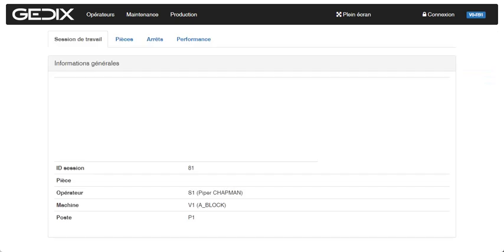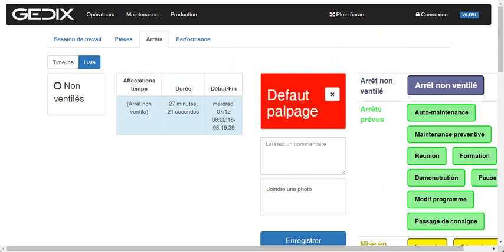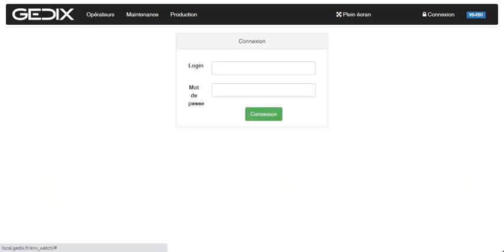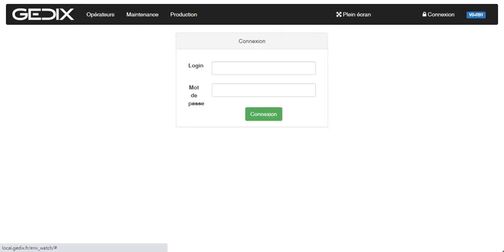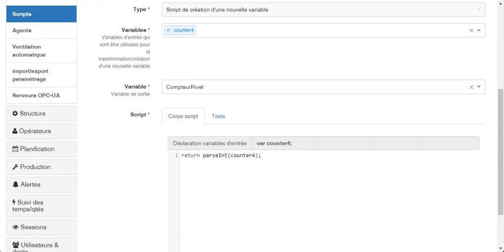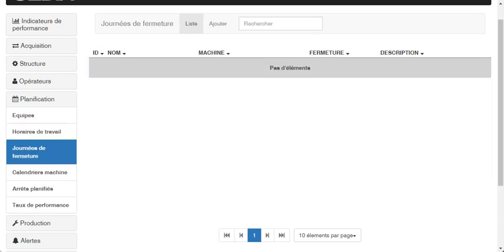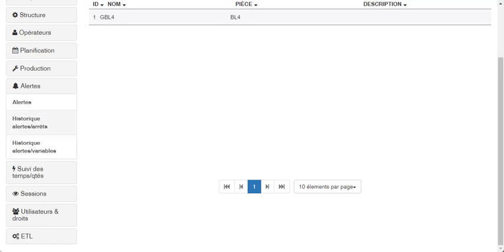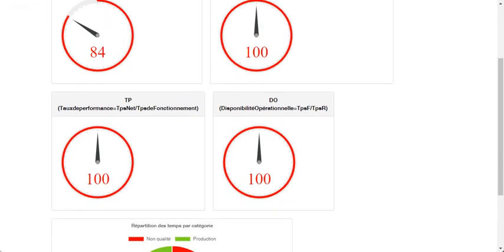GEDIX - Vídeo DEMO Software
A tecnologia digital nos setores industriais permite ser competitivo e aumentar a produtividade graças a um processo de padronização e automação da produção. É por isso que os softwares de gestão para máquinas controladas numericamente (cn) são verdadeiras ferramentas de produtividade que permitem otimizar a gestão da produção.
Veja o vídeo DEMO do software para perceber um pouco do que esta solução pode oferecer.